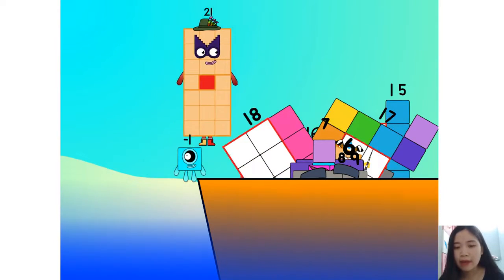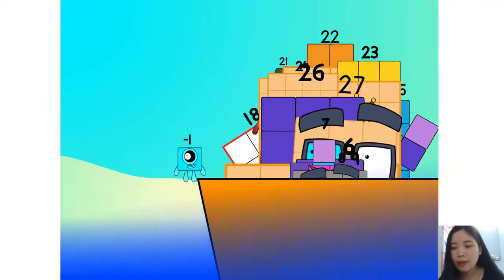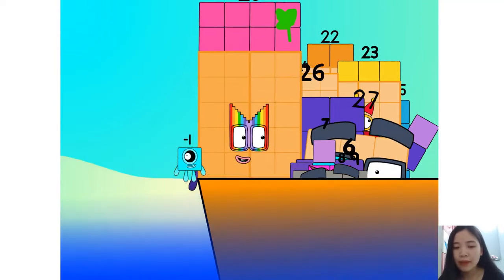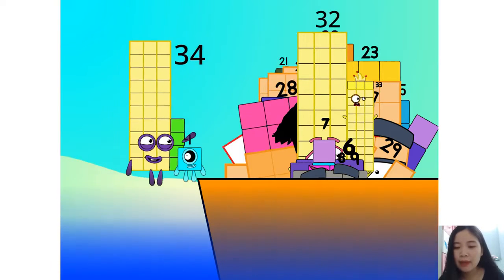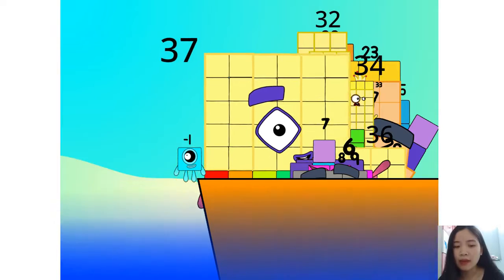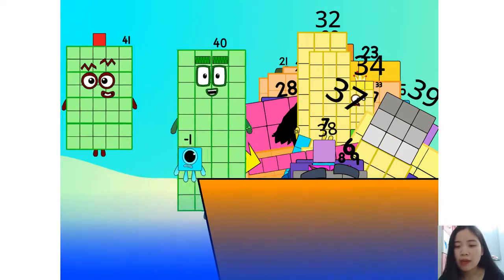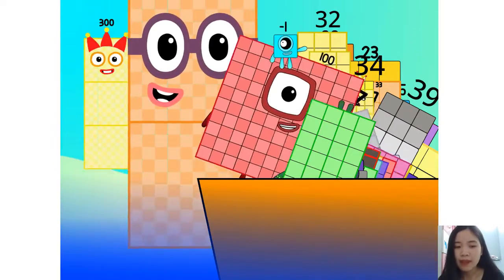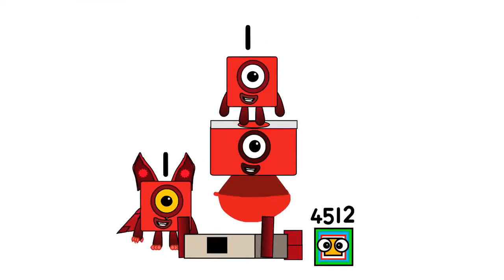Numberblocks Band - Numberblocks Season 5- New Hexadecimal Numbers Part 01